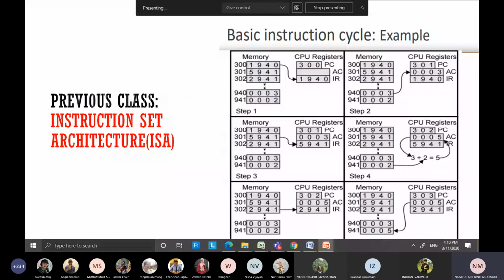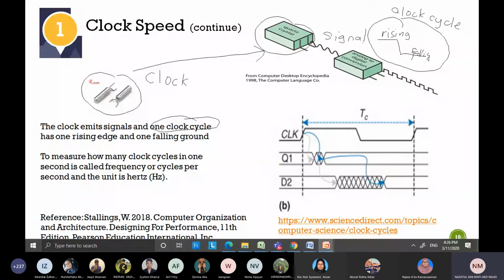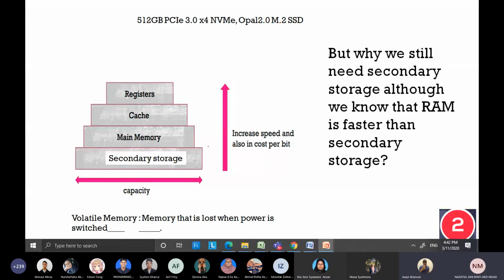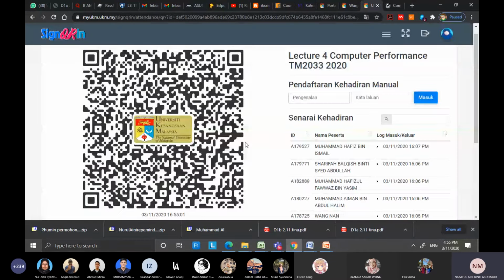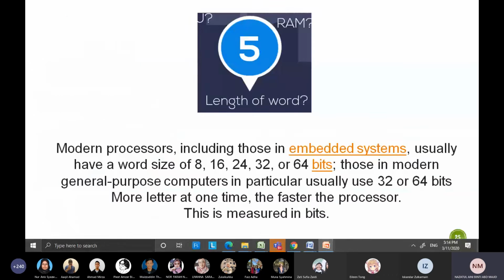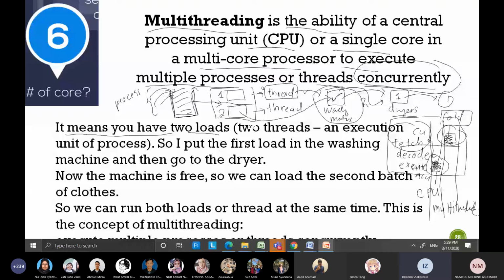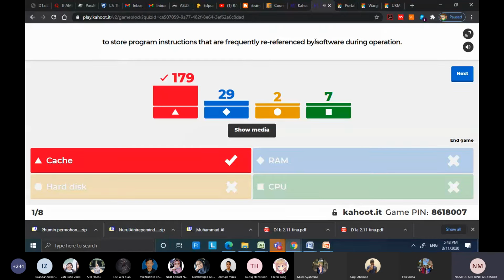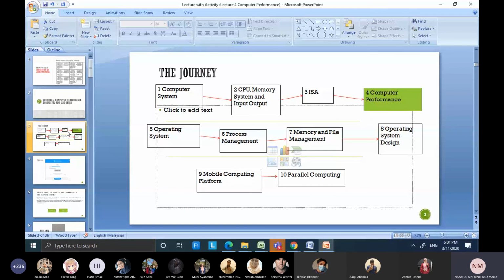Lecture 4 Computer Performance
TM2033 Platform Technology FTSM UKM